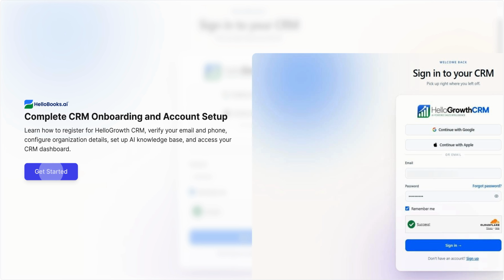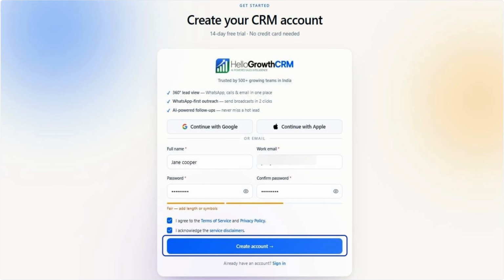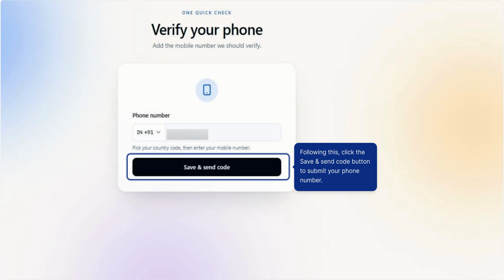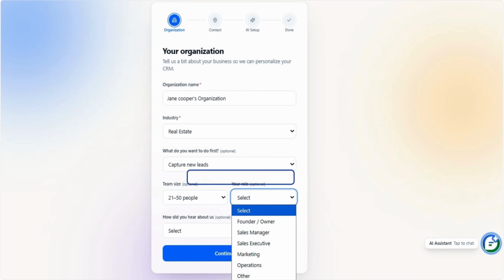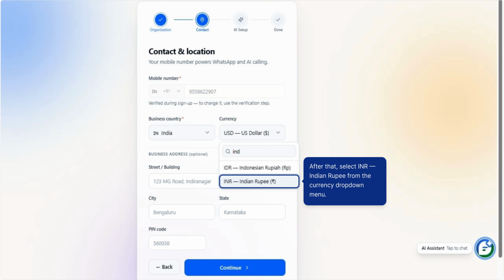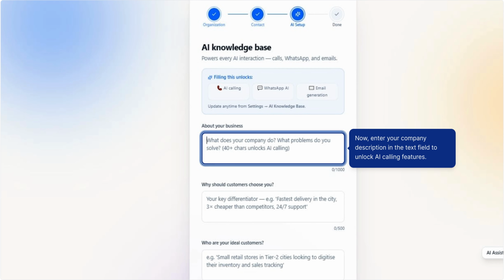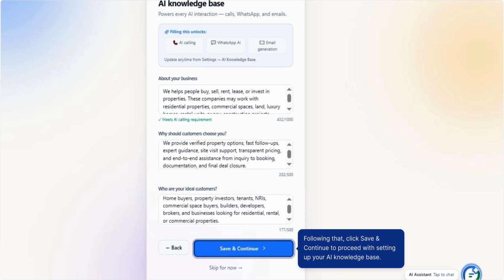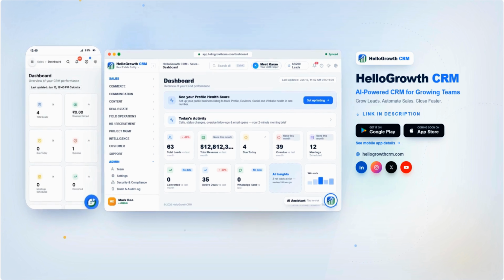HelloGrowthCRM Onboarding Tutorial | Complete Setup Guide in English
Welcome to the complete HelloGrowthCRM onboarding tutorial in English.

In this video, you will learn how to get started with HelloGrowthCRM, configure your account, understand the dashboard, manage leads, organize your sales pipeline, track customer conversations, and set up your CRM workflow.

This onboarding guide is ideal for small business owners, sales teams, agencies, consultants, and growing businesses that want to manage leads and customer relationships more effectively.

In this video, you will learn how to:

✅ Set up your HelloGrowthCRM account
✅ Navigate the CRM dashboard
✅ Add and manage leads and contacts
✅ Create and manage your sales pipeline
✅ Track deals and follow-up activities
✅ Organize tasks and customer communication
✅ Use HelloGrowthCRM to improve sales productivity

HelloGrowthCRM helps your team manage leads, follow up consistently, organize sales activities, and convert more opportunities into customers—all from one simple CRM platform.

Chapters:
0:00 What you'll set up
0:15 Create your account
0:30 Verify your email
0:45 Verify your phone
1:15 Organization & industry
1:30 Select your role
1:45 Country & currency
2:15 AI knowledge base setup
3:00 Your dashboard